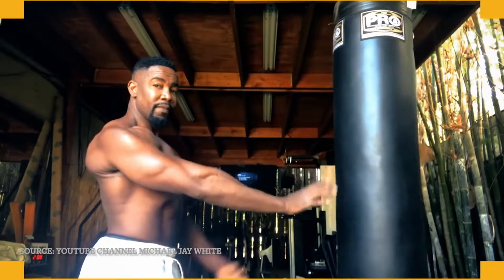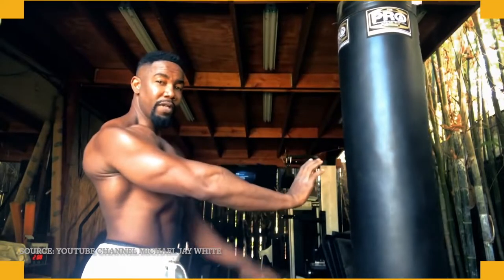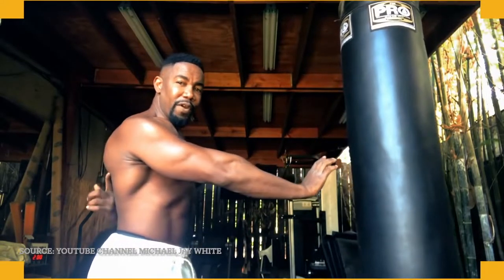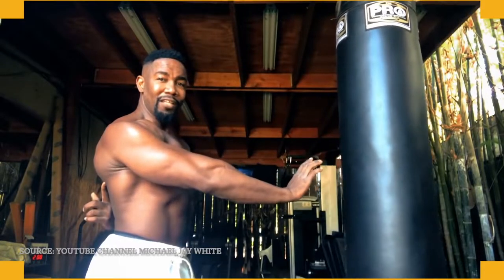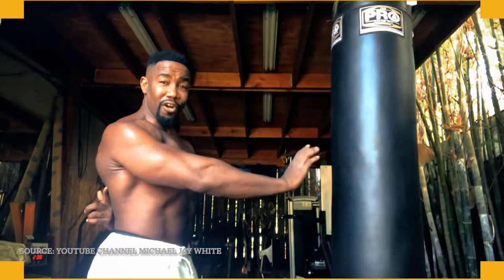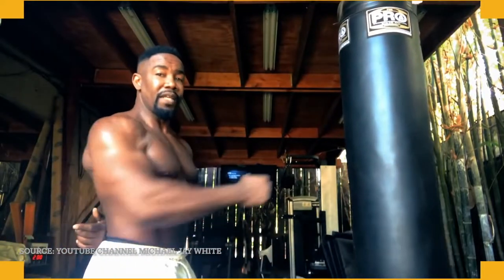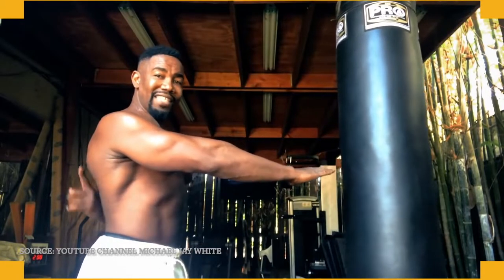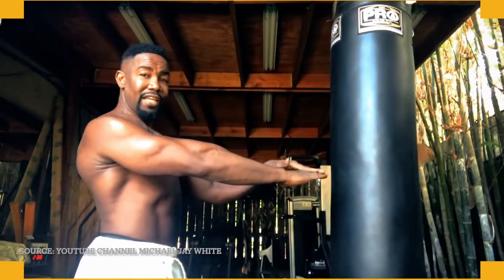Shoulder & Scapula Activation Michael J White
Shoulder & Scapula Position by Michael Jay White

Scapula Pattern and Shoulder Mobility plays a Big Role in All Kind of Sports. From Martial Arts to Calisthenics. Awareness of Shoulder Positions is a Golden Key to grow further progress. Michael Jay White explains damn good how to activate Scapula Muscles.